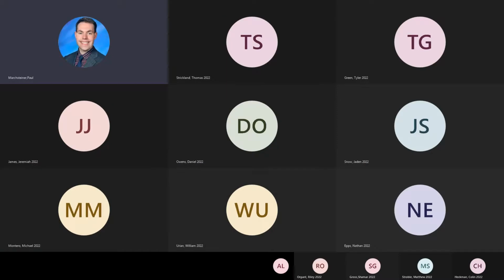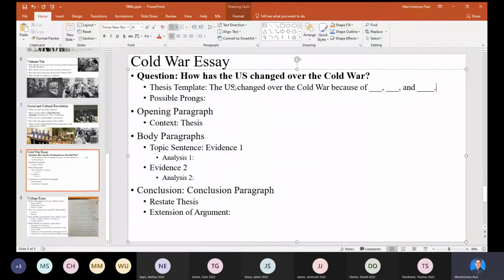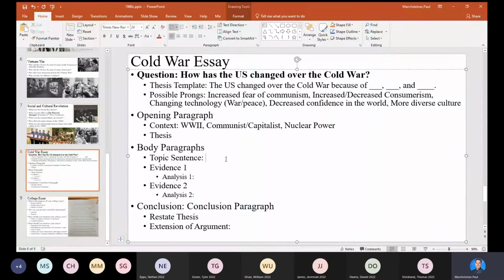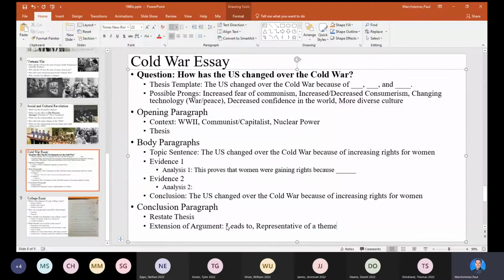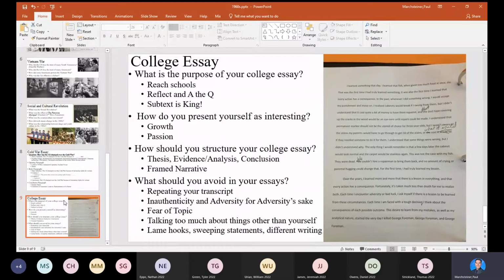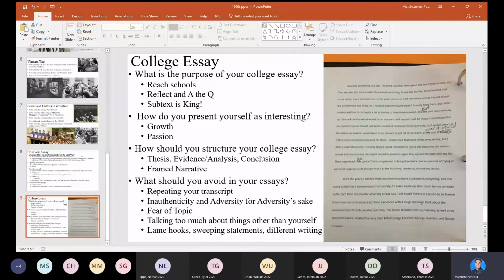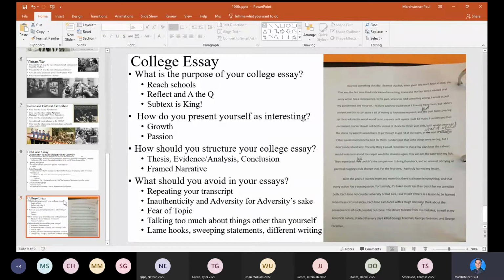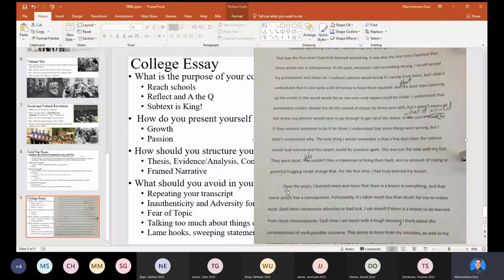College essay writing